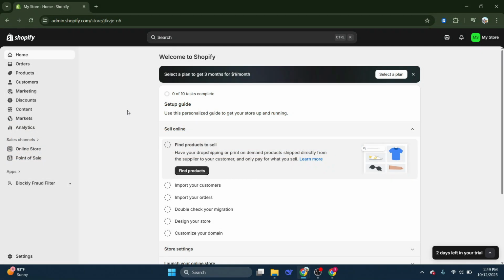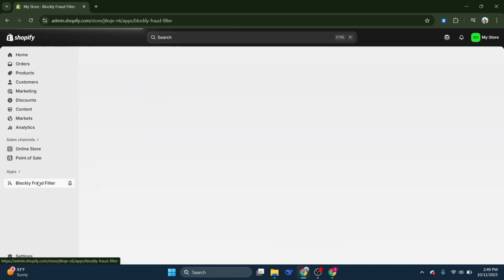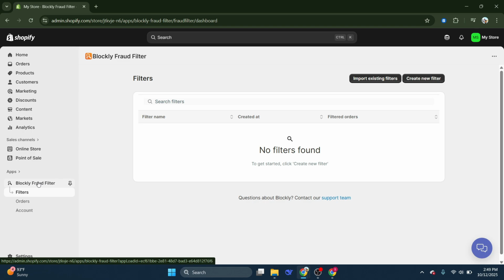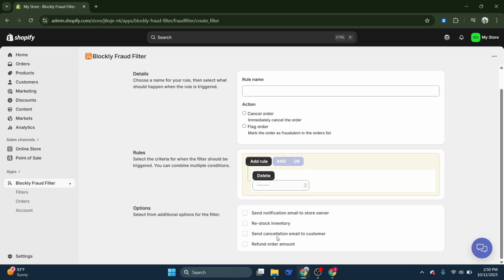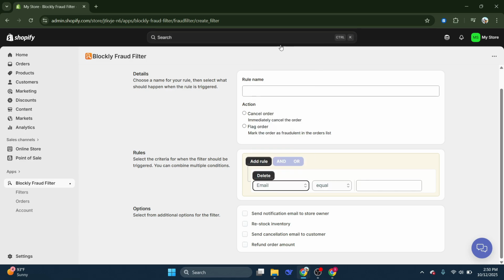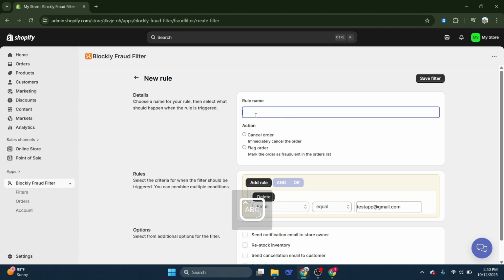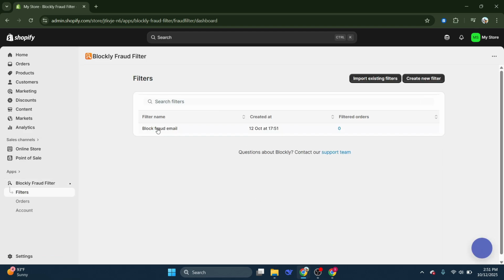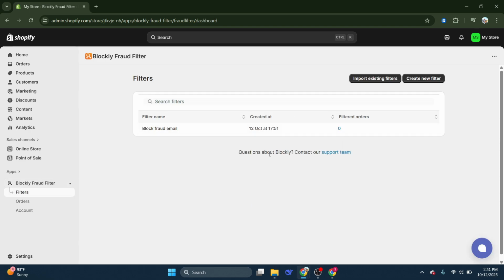How To Block Fake Orders In Shopify - Step By Step (2026 Guide)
In this video, you’ll learn how to block fake orders in Shopify easily in 2026. I’ll show you step-by-step how to identify suspicious customers, use fraud filters, and prevent spam or bot checkouts. This guide helps you protect your Shopify store from scams and keep your business safe from fake orders.